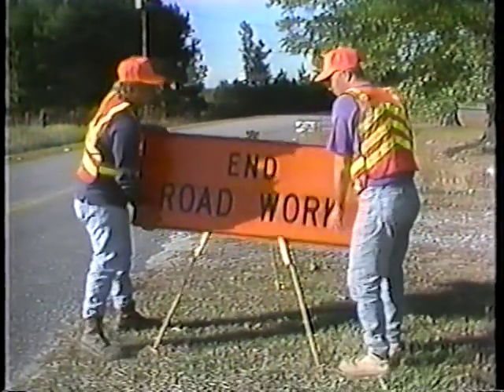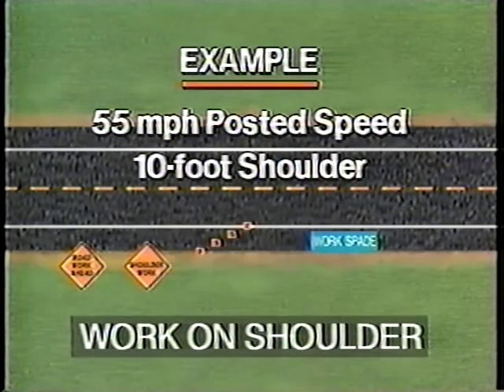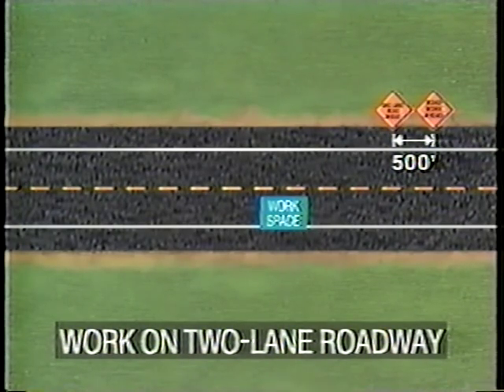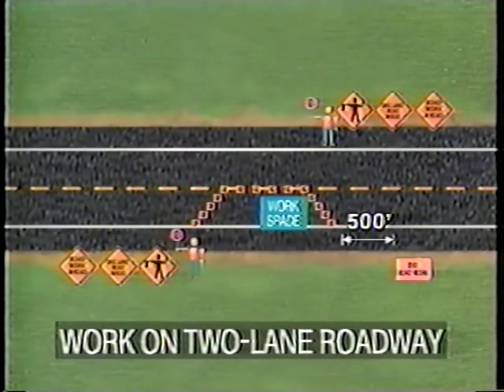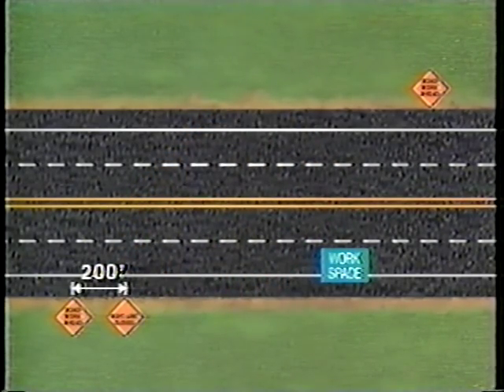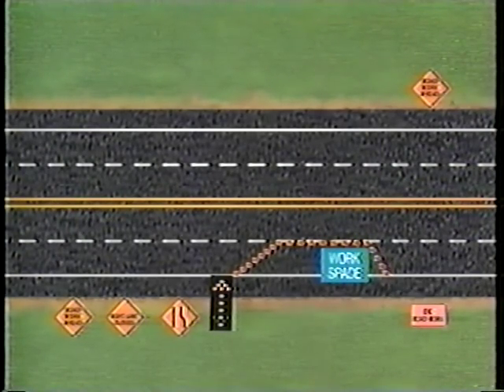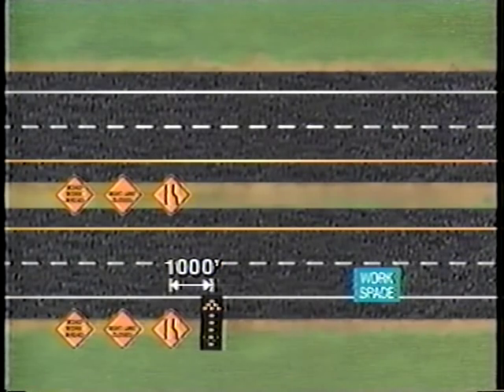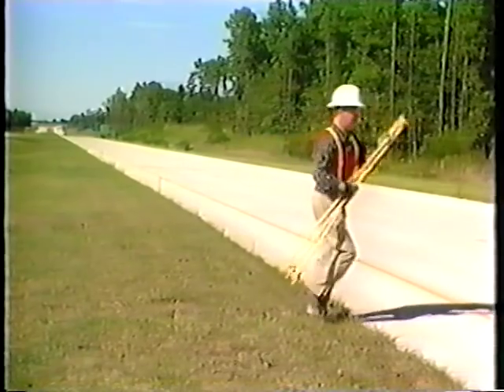Work Zone Safety - Part 4 - Typical Applications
Work Zone Safety - Part 4 - Typical Applications - Federal Highway Administration 1995 - Video VH-334 - Work Zone Safety Maintenance Operations on Rural Highways.    This six-part instructional video describes temporary traffic control in short-term work sites.Part 4 (15 min.) shows typical applications, emphasizing techniques for safe installation of traffic control and reviewing taper lengths.